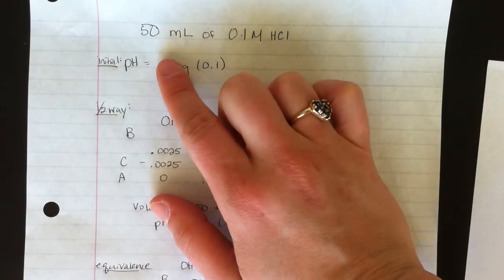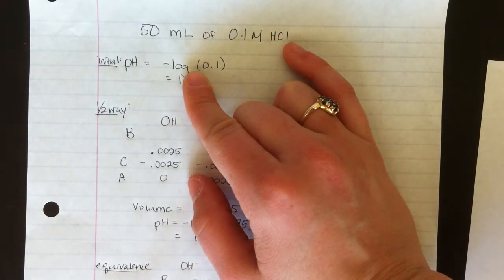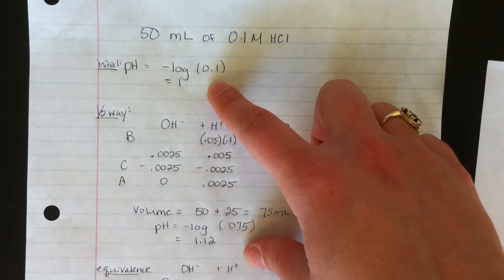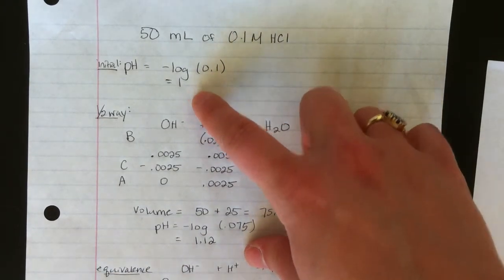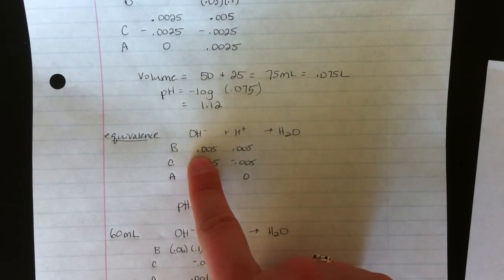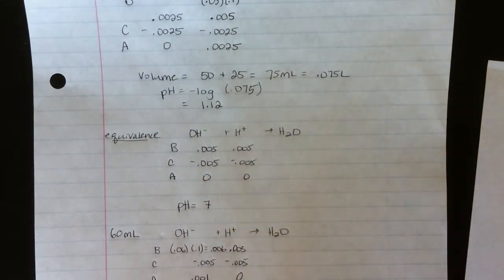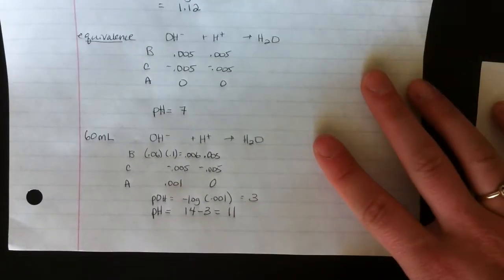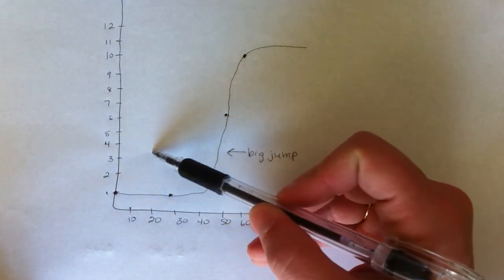Strong/Strong Titration Curve